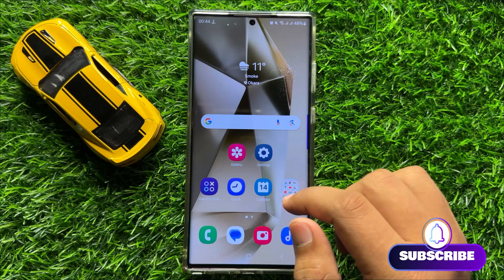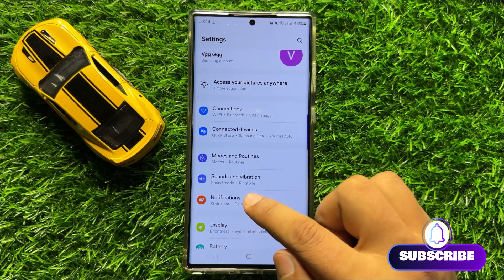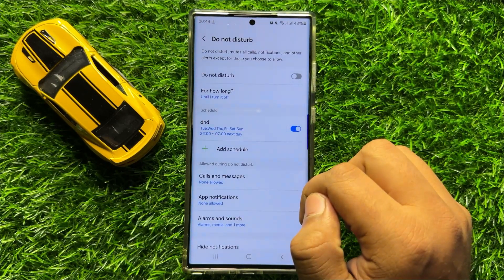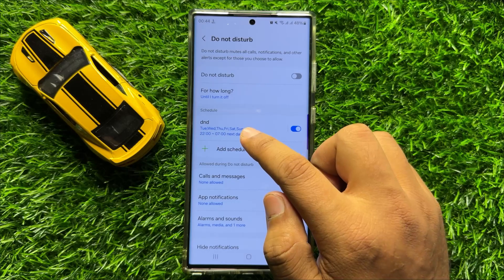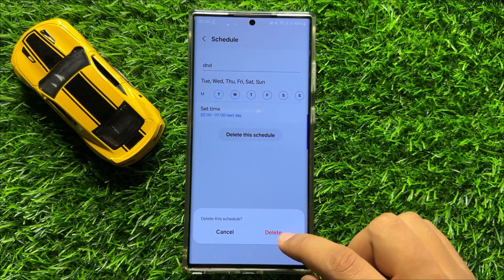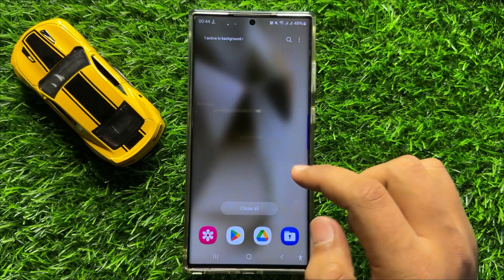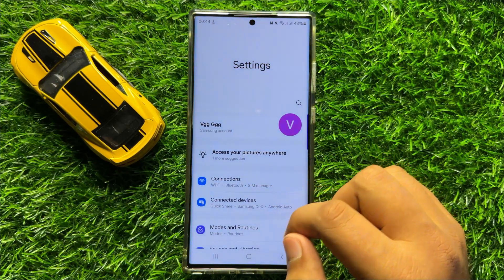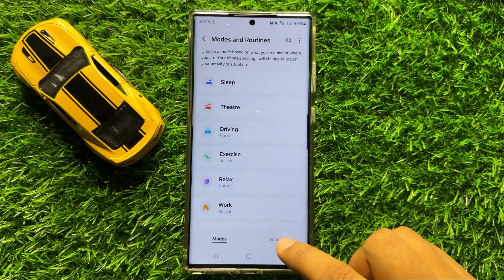How to Fix Samsung Galaxy S24 Ultra Do Not Disturb Keeps Turning on